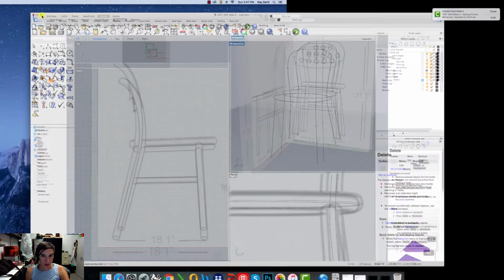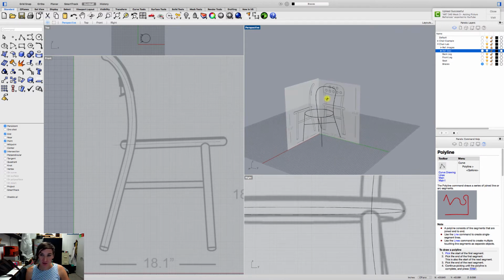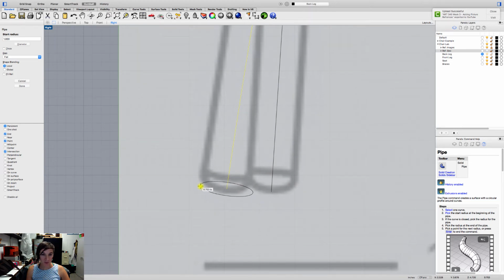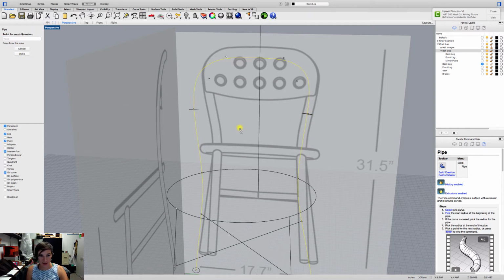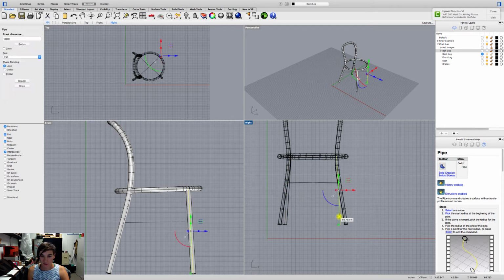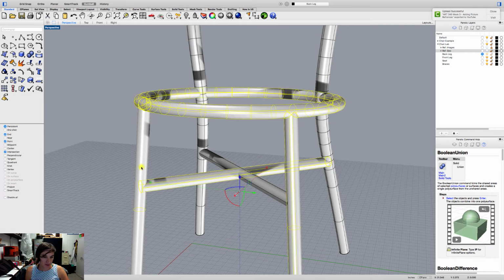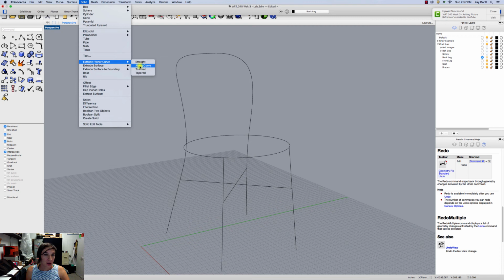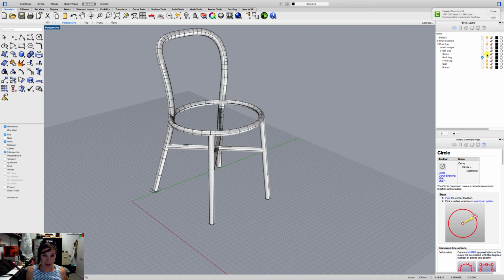ART 340 Week 3 - Pipes & Extrusions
Using the pipe command is a simple and elegant way to make solid objects.